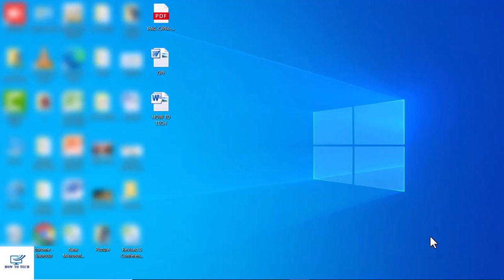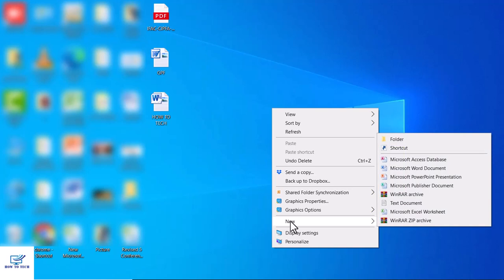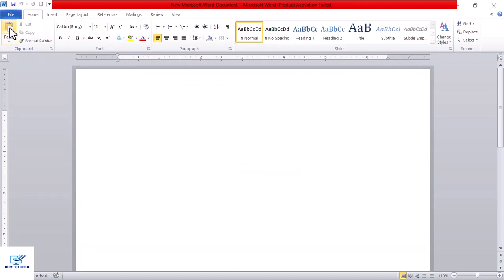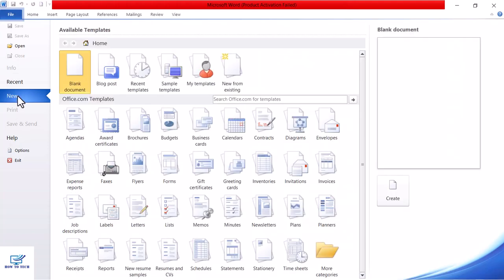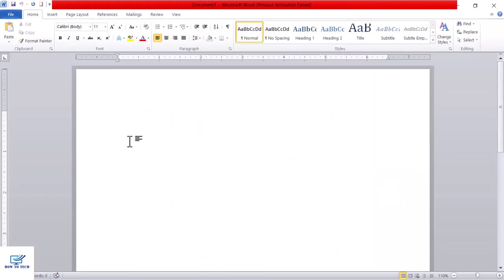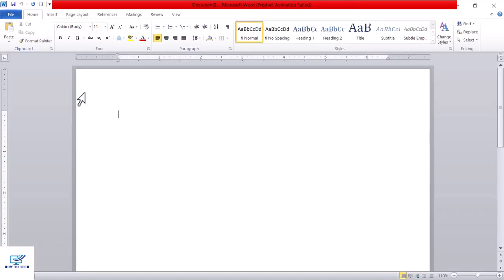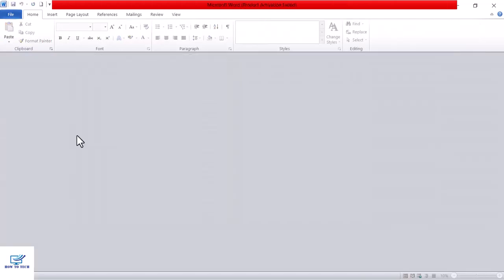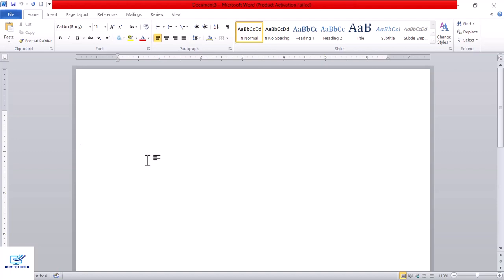How to create a Document in MS Word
In this comprehensive tutorial, learn how to create a professional document in MS Word. From start to finish, we walk you through each step, covering essential techniques, formatting options, and tips to maximize productivity. Enhance your Microsoft Word skills today with our easy-to-follow guide, and start creating polished documents efficiently. Whether you're a beginner or an experienced user, this tutorial is tailored to cater to your needs, ensuring you can make the most out of MS Word's powerful features. Let's embark on your document creation journey together!